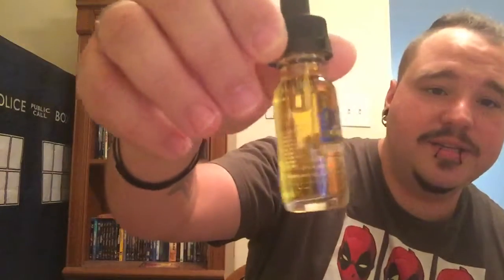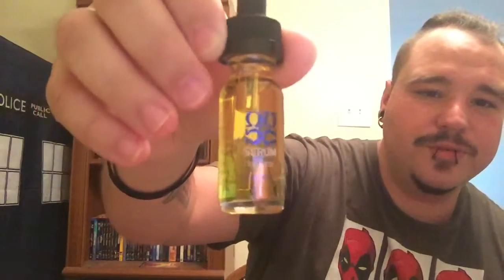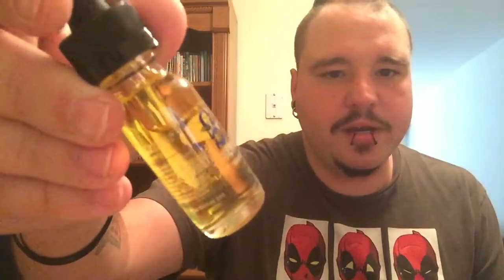Zamplebox Review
Review on 6 flavors (Big Haze, Layered Lemon Cake, Menthol Chill, Oblivion, Red Whip, and Vees Adv) provided in my monthly Zamplebox subscription.